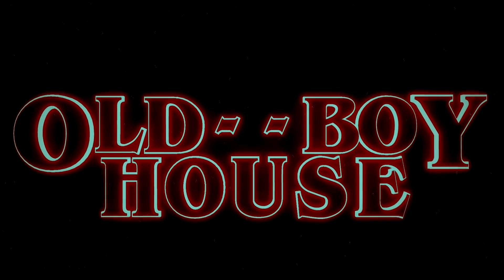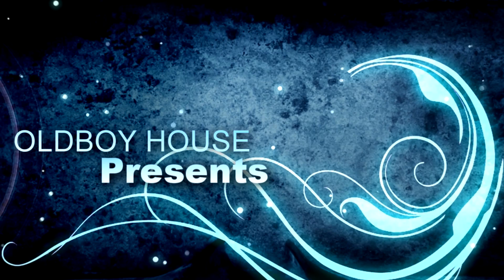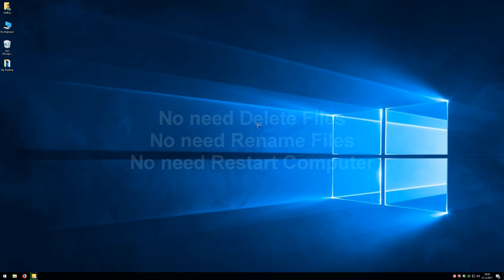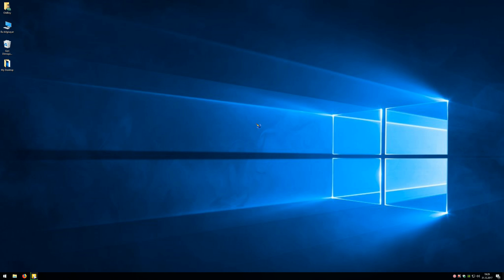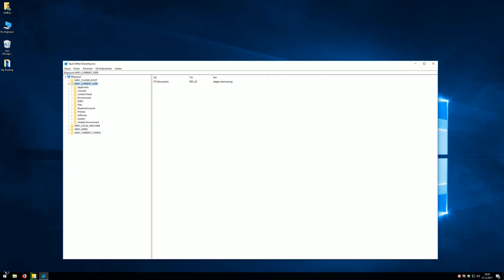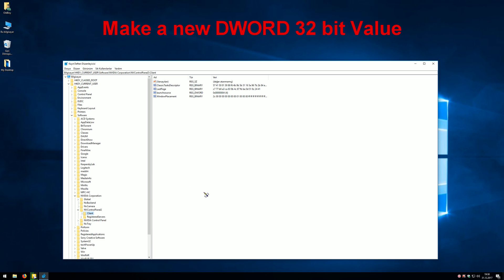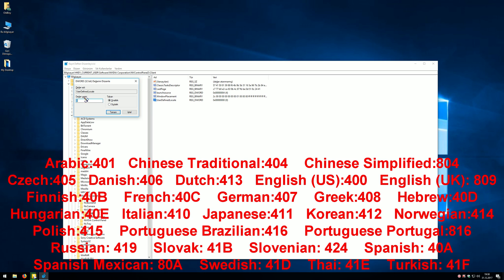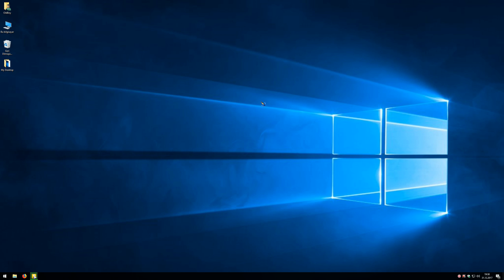%100 SOLUTION How to change NVIDIA Control Panel Language (NO NEED RESTART) (Working 2025)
This is my first english video and guide. Today I'm gonna show you how can we change NVIDIA Control Panel Language without restart and no need to modify any files.

Arabic:401   Chinese Traditional:404    Chinese Simplified:804   Czech:405 Danish:406  Dutch:413  English (US):400  English (UK): 809    Finnish:40B    French:40C    German:407    Greek:408    Hebrew:40D    Hungarian:40E  Italian:410  Japanese:411  Korean:412 Norwegian:414   Polish:415    Portuguese Brazilian:416    Portuguese Portugal:816    Russian: 419    Slovak: 41B    Slovenian: 424    Spanish: 40A Spanish Mexican: 80A    Swedish: 41D    Thai: 41E    Turkish: 41F